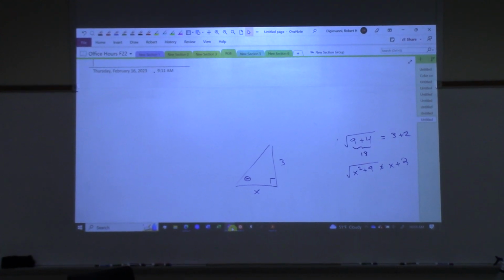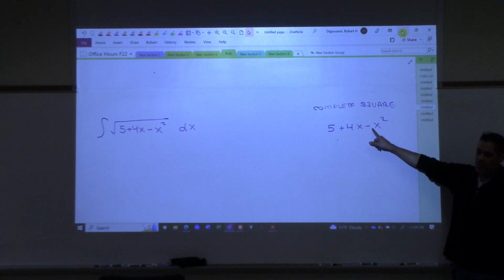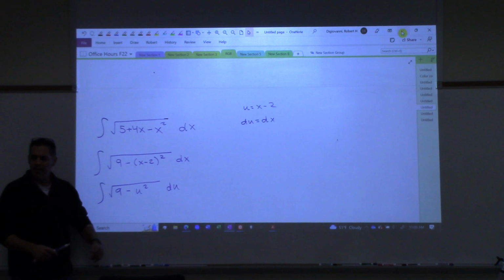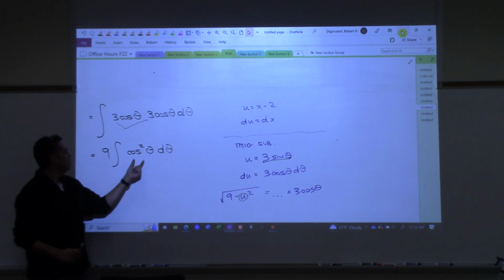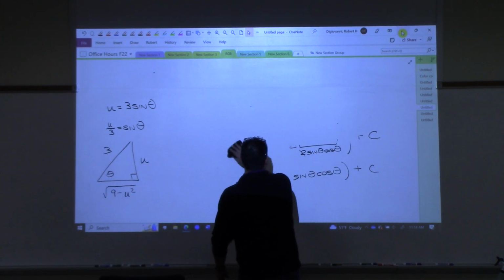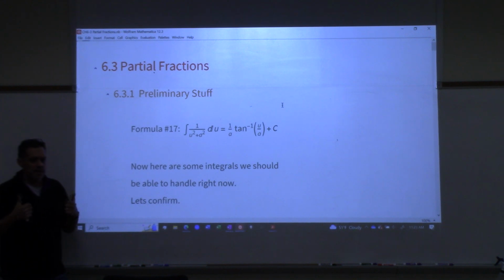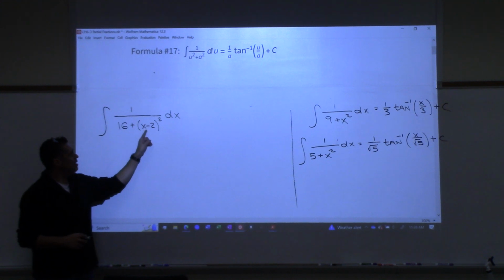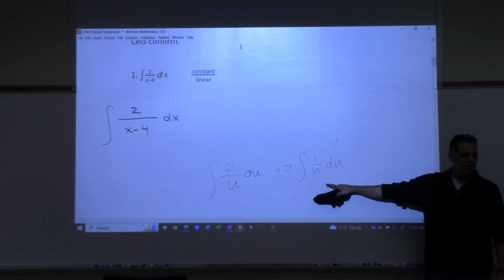2414 2/16 part1